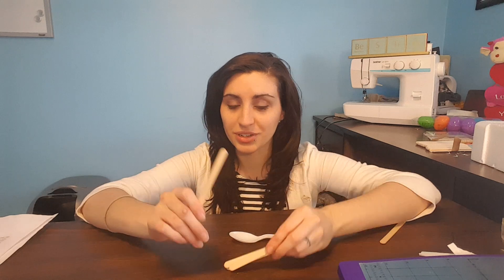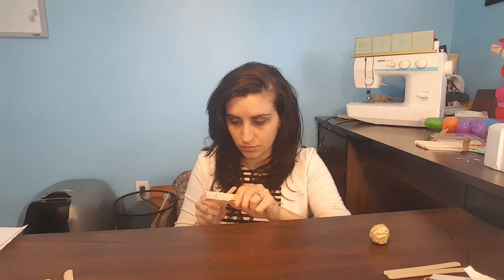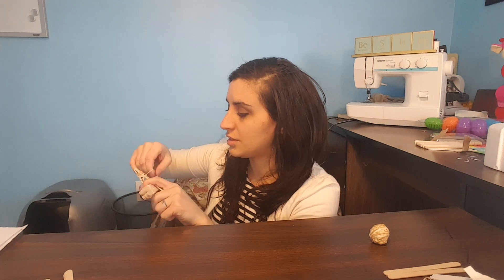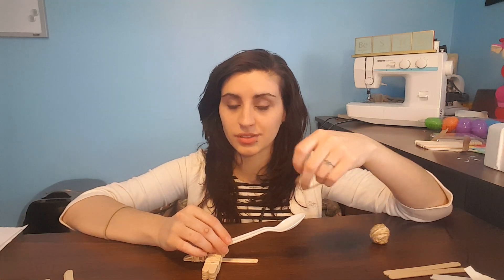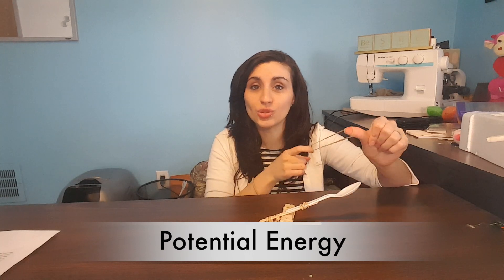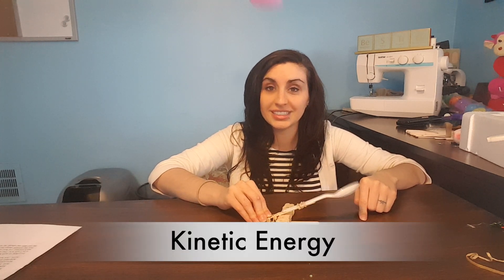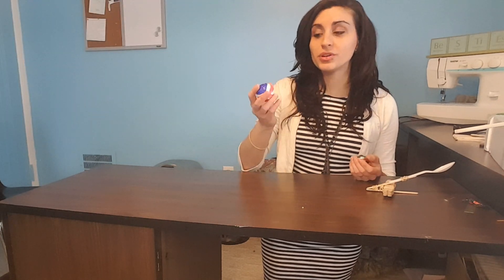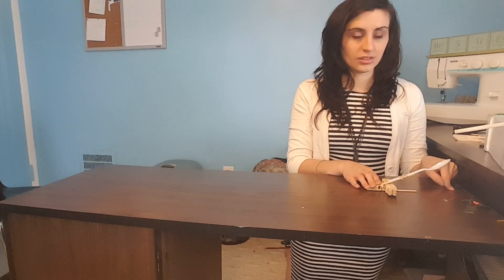Easter Egg Catapult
Do you have any left over Easter eggs? I have the perfect activity: MYO catapult. It teaches about energy, both potential (store) and kinetic (moving). Everything has potential, even you, so go out there and do some good! :)

*Adult supervision is a MUST for all experiments!*

If you like what you see, feel free to donate to the cause: